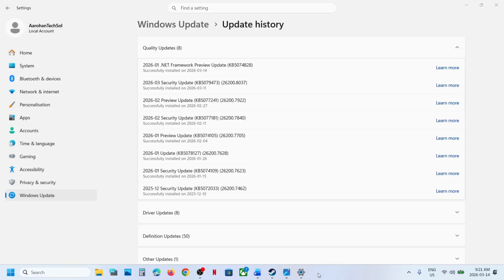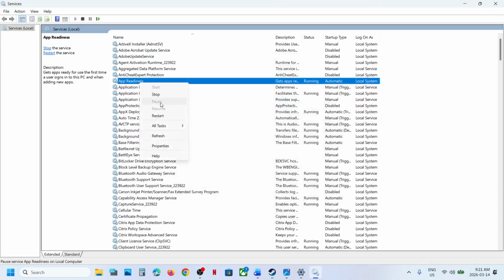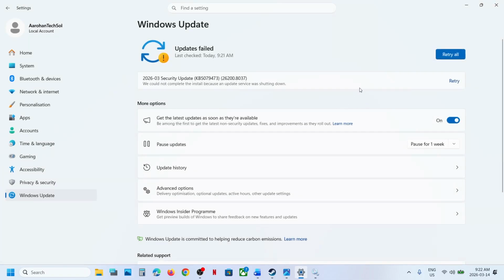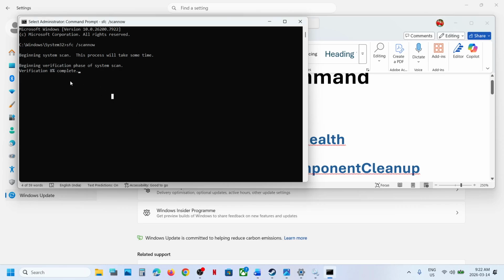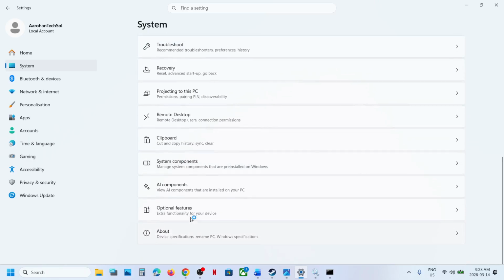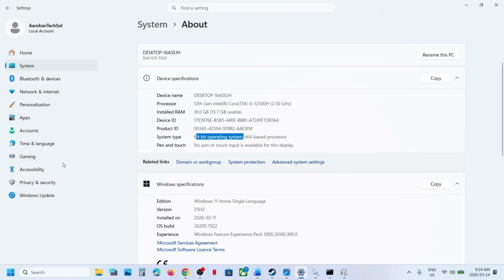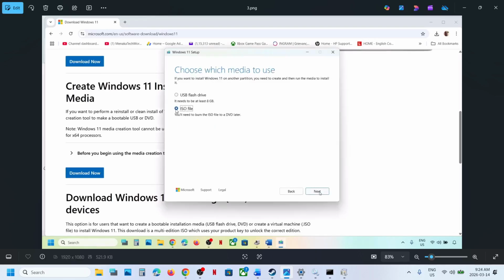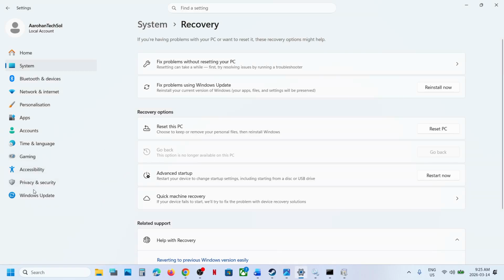Fix 2026-01 .NET Framework Preview Update (KB5074828) Not Installing On Windows 11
How To Fix 2026-01 .NET Framework Preview Update (KB5074828) Fail To Install (25H2/24H2), Fix Download/Install Error Code when Updating 2026-01 .NET Framework Preview Update (KB5074828) On Windows 11 (25H2/24H2), Fix Can't Update Windows 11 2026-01 .NET Framework Preview Update (KB5074828)